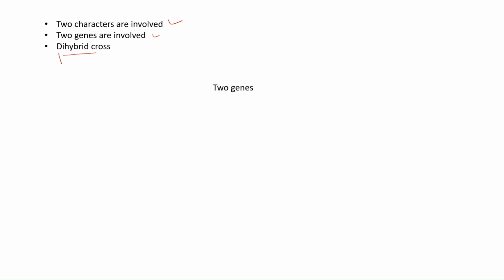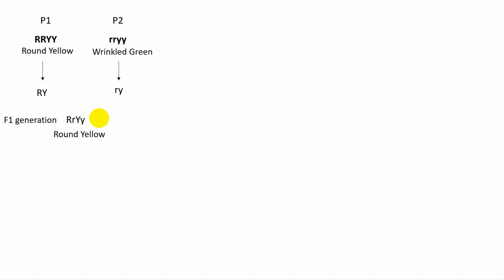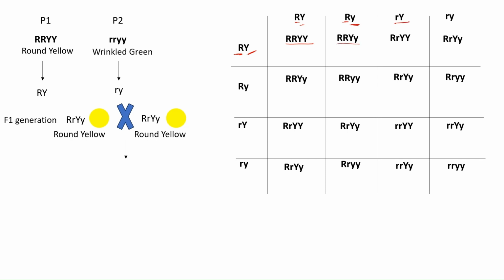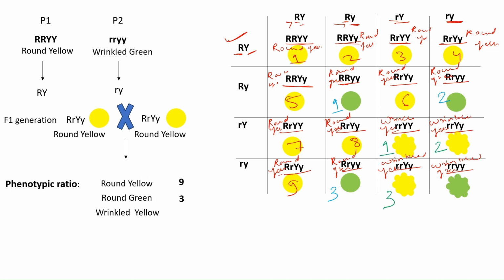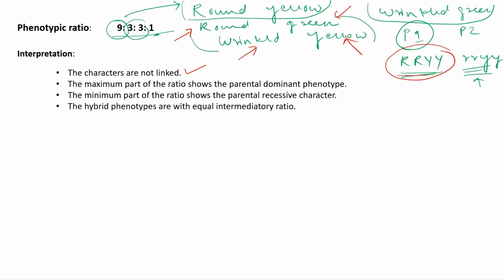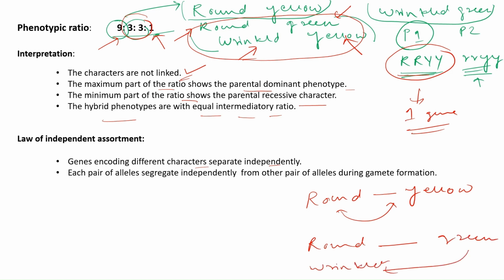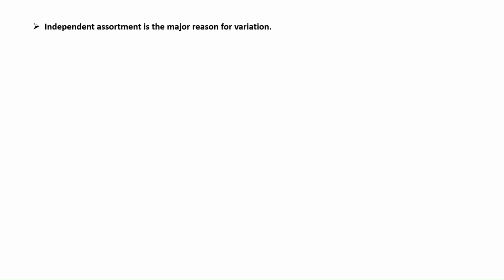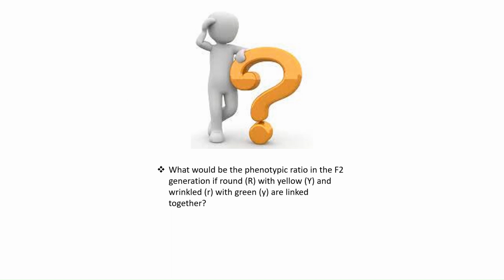Mendel's Law of Independent Assortment